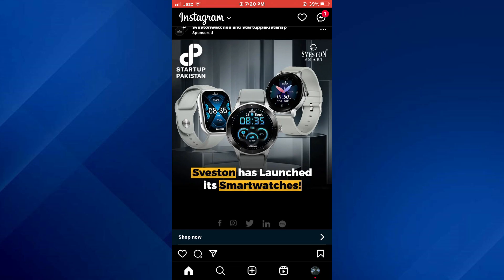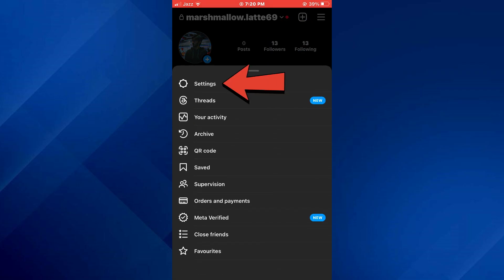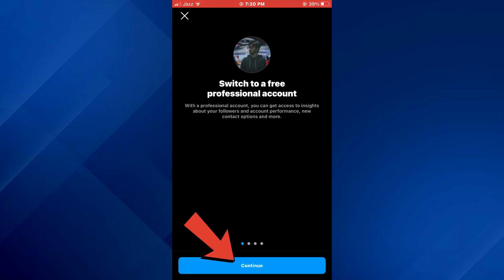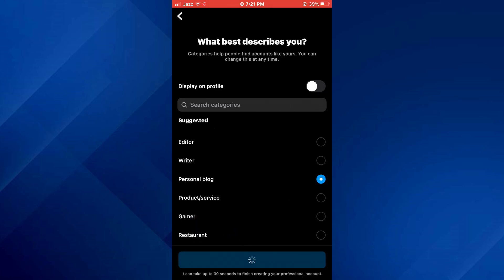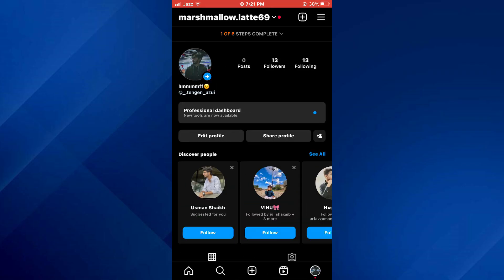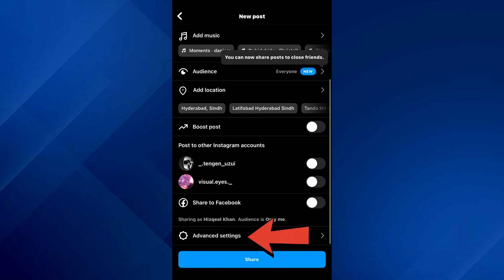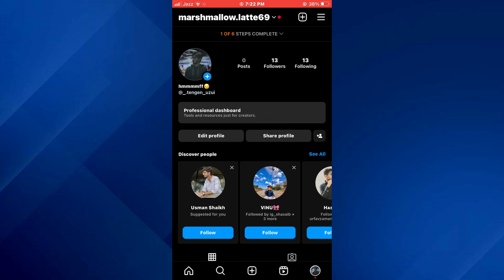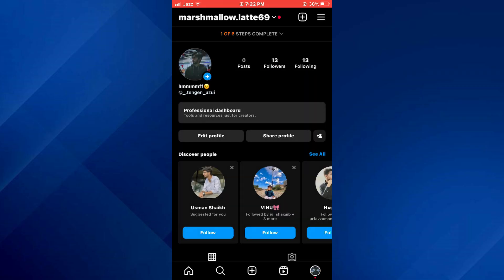How to automate instagram posts - A to Z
How to Automate Instagram Posts - Looking to streamline your Instagram posting process? Learn how to schedule instagram posts with our comprehensive tutorial. In "How to Automate Instagram Posts," we'll show you the tools and techniques to schedule instagram posts in advance, saving you time and effort. Whether you're a social media manager, influencer, or business owner, instagram automation can help maintain a consistent presence and reach your audience effectively.

Join us as we walk you through the step-by-step process, from selecting the right scheduling tool to optimizing your posting strategy. Don't miss out on this opportunity to simplify your social media workflow—watch now and automate your Instagram posts like a pro!